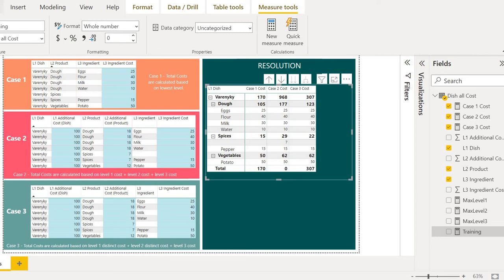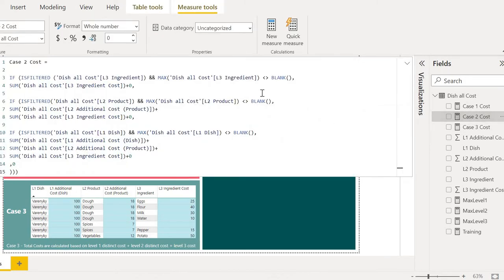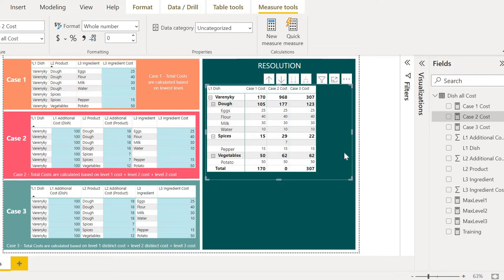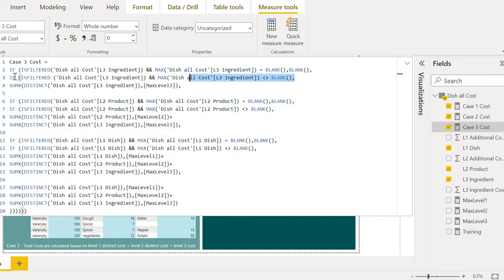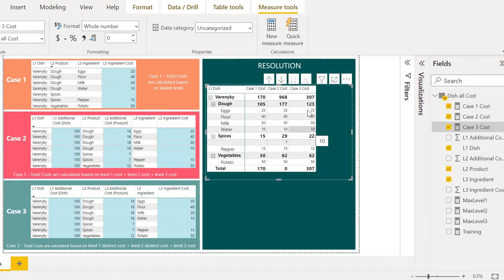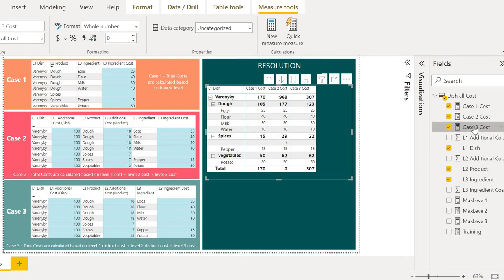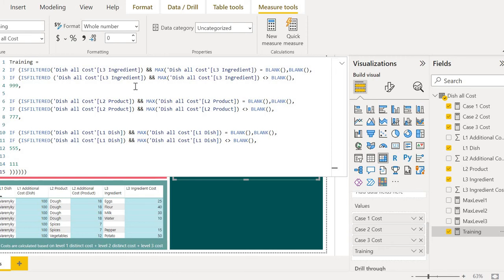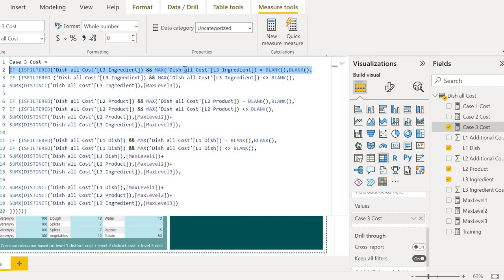Matrix, Hierarchy calculations for each level, exclude blanks in matrix - DAX Power BI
What if you want to calculate the cost based not only on lowest level, but to include the current values on each level as well? In video there is a calculation example how to do it.